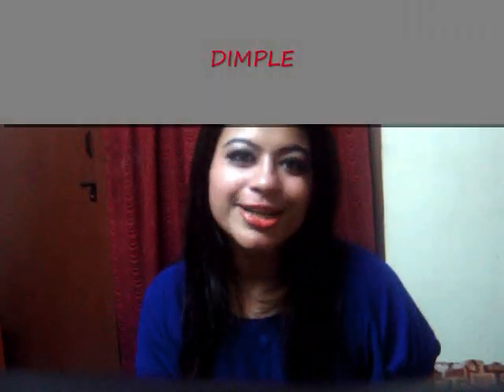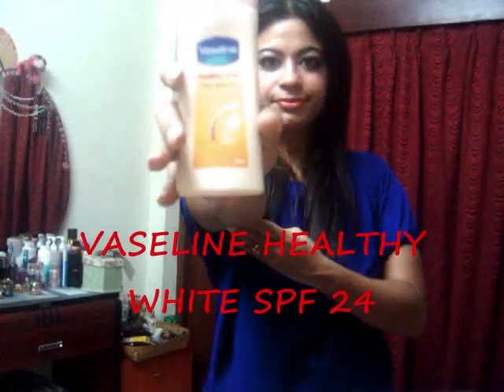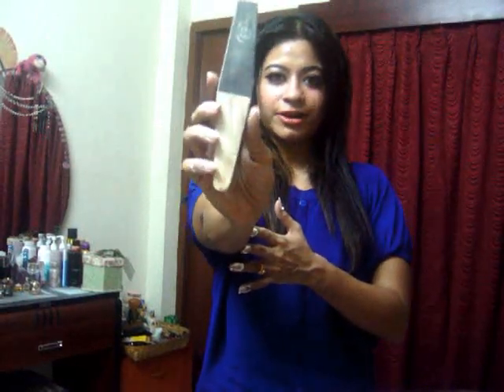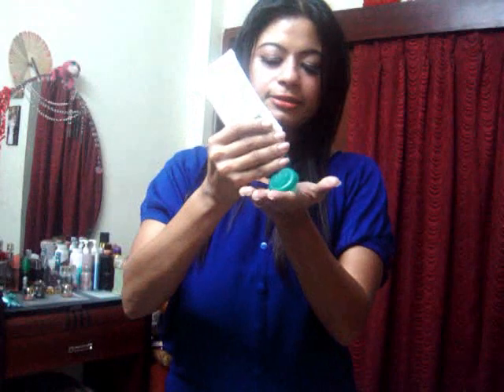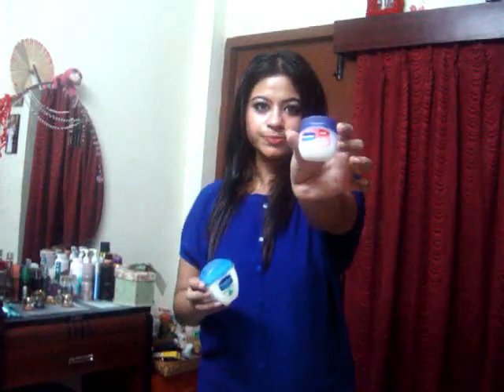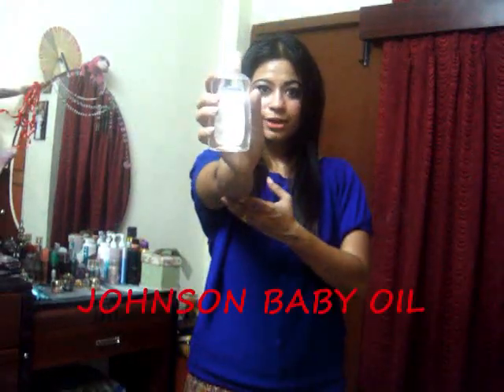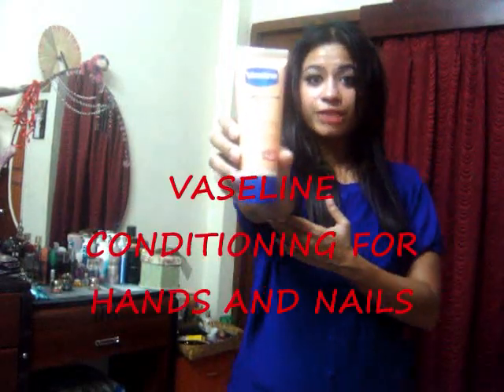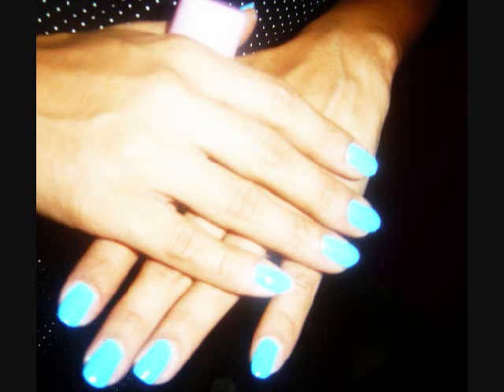DIMPLE D'SOUZA - HAND AND NAIL CARE for smooth hands and healthy nails chennai Youtuber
Learn to take care of your nails. Jus follow these simple steps .

About dimple dsouza
Fitness n beauty guru ...love urself n people will love u .tips on how to luk d best... .tips on skin ,hair,diet,fashion and makeup tutorial Well people told me i know so much about diet ,workouts , beauty ,fashion and makeup .why dont start a consultancy ...take money n give advice to people but i never would wnt to do tht as i wnted to help people n give them d rght advice for no cost ...as even i had d same problems i was over weight ,dark ,ugly , dandruff problem n acne problem ..went through depression then slowly i over came all this ,..stared working out ,proper diet ,took gud care of my skin n hair ,eating rght food n drinking lots of water n juices ..today im a confident lady ...with gud skin ,hair n health body ..im here to help all of u to over come all ur problems .. NAME - DIMPLE D'SOUZA WORK - FASHION DESIGNER /STYLIST /MAKEUP ARTIST FOR YOUTH ICON COMPANY - ROBE FASHION TECHNOLOGY